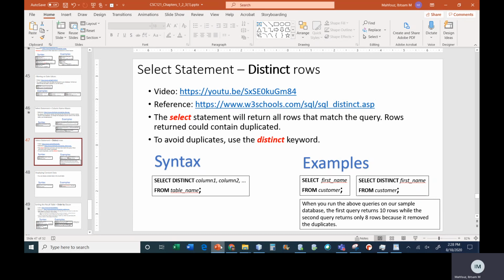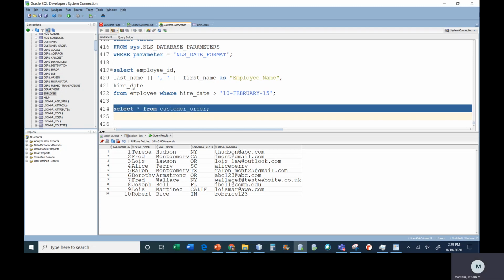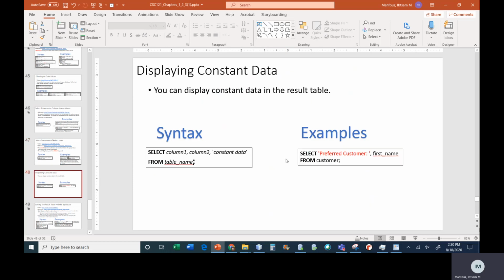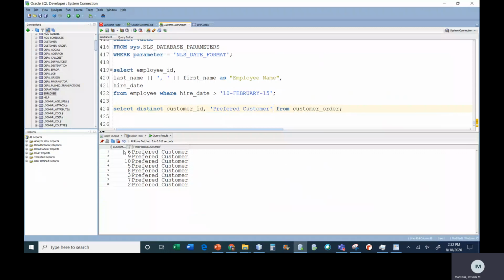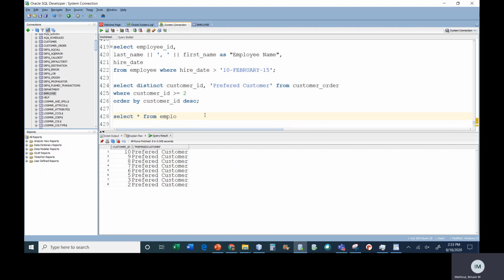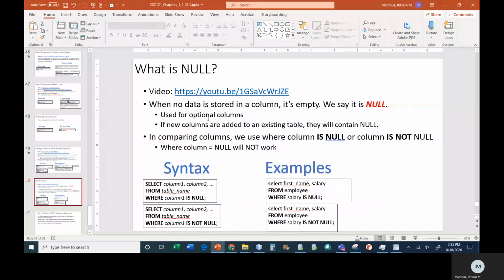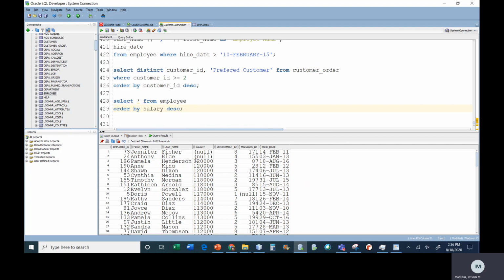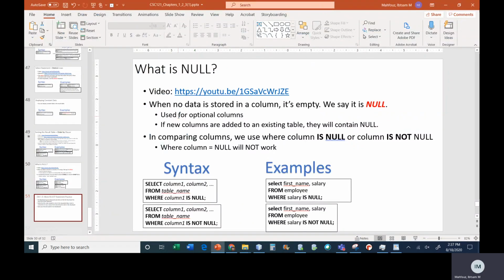Database Part 1 Class 3 Part 2 Distinct, Order, Constant Data, Null and CW